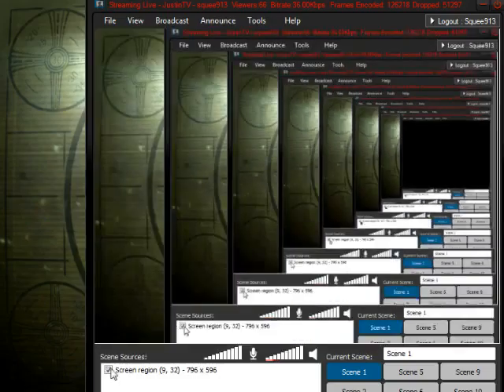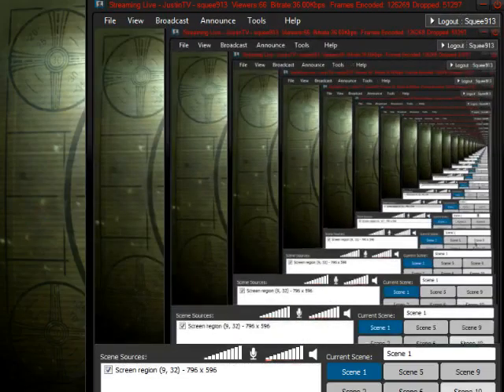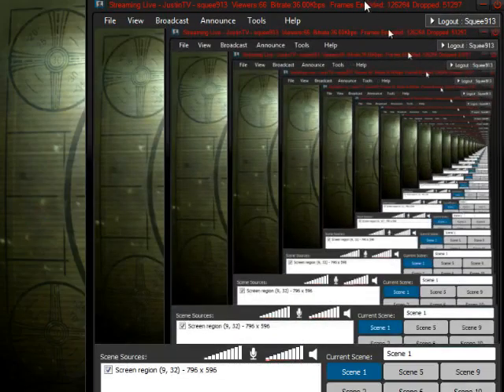Squee's Ironman Marathon Pt 8 - 9 / 9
Welcome to my iron-man series. They idea is that I play open world games. Once my character dies, the game is over and I start another game with another character. When will one game end and the next begin??? Watch to find out!